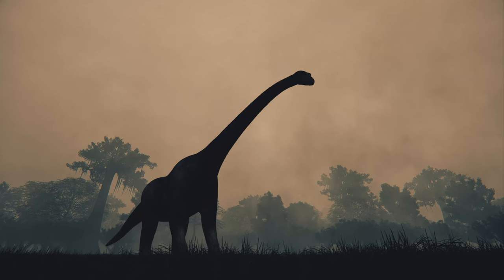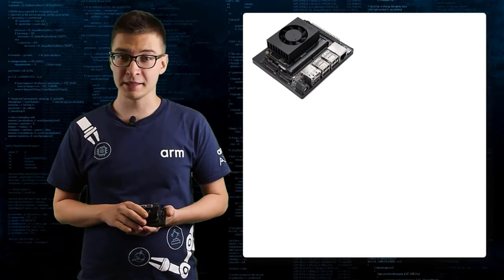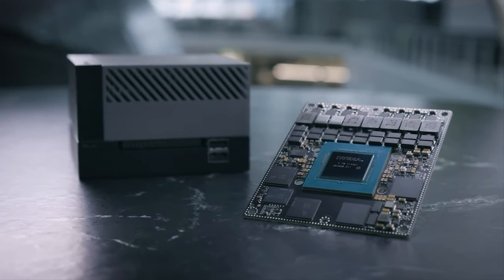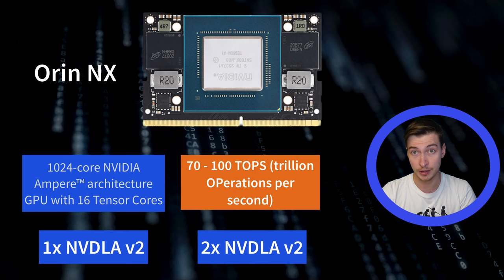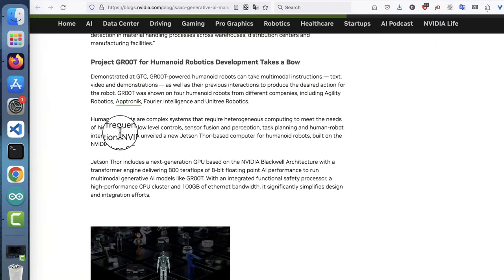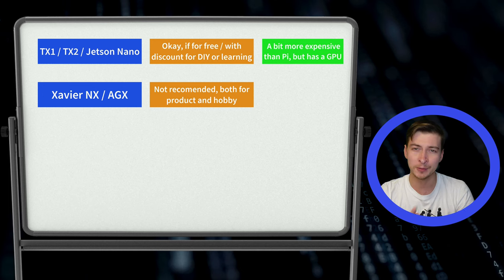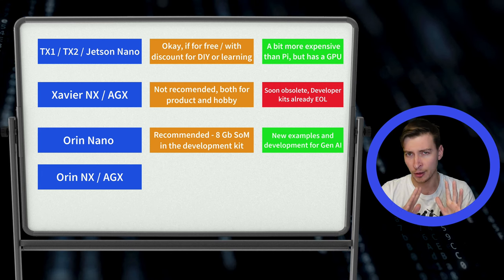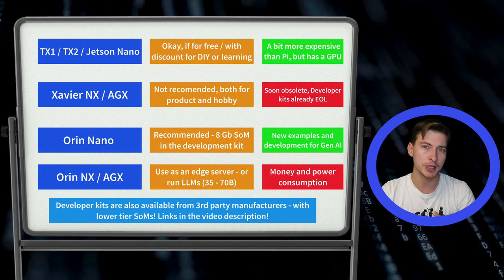Nvidia Jetson(s) Explained - in under 400 seconds!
Confused which nvidia Jetson board to choose? Watch this video for a quick overview of all the Jetson series, starting from jetson TK1 to the newest (just introduced on gtc 2024!) Jetson Thor - plus my own personal comment on the best board choice.